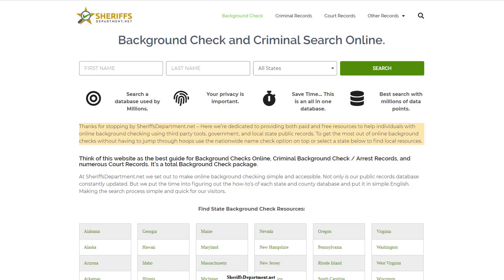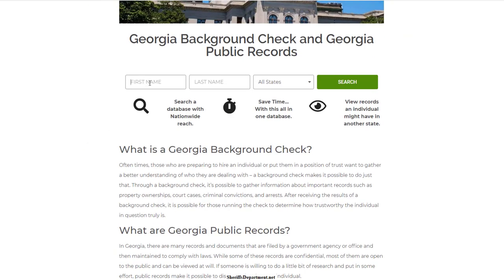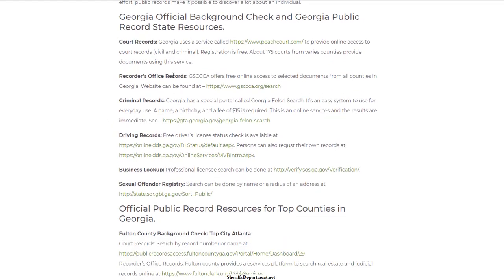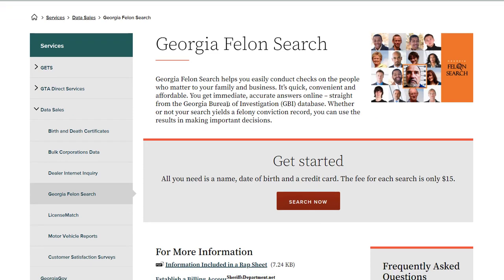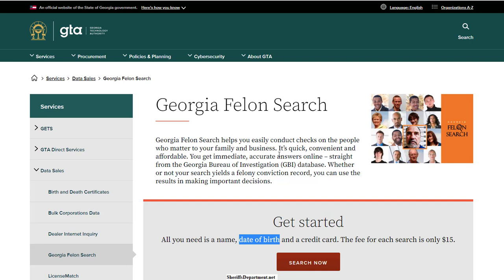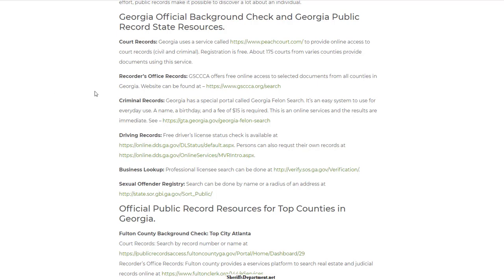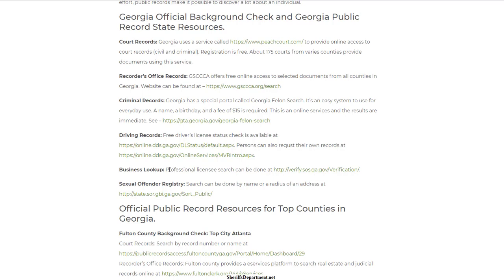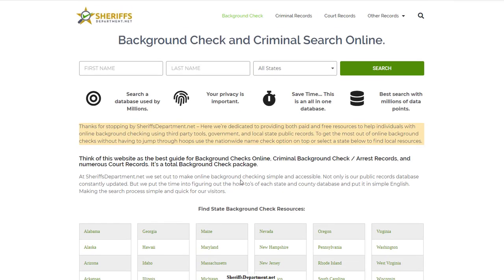How To Get a Background Check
for the information described inside the video. On this video, I am going over How To Get a Background Check and approaches to accomplish it utilizing established background checking solutions. For additional information visit our web page and lookup official government strategies available to the general public on the internet.